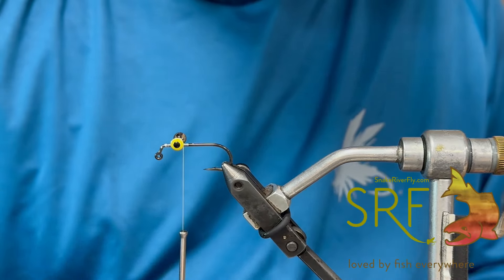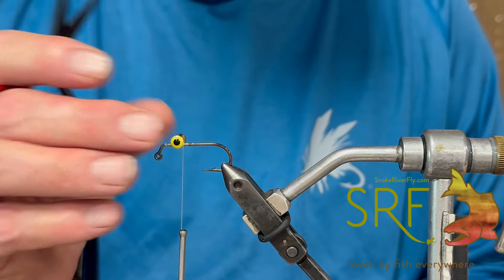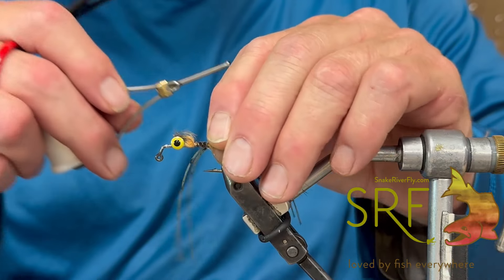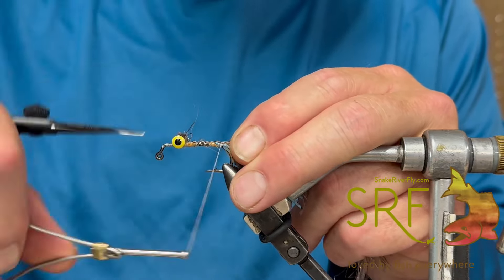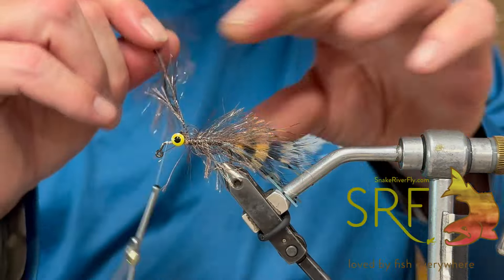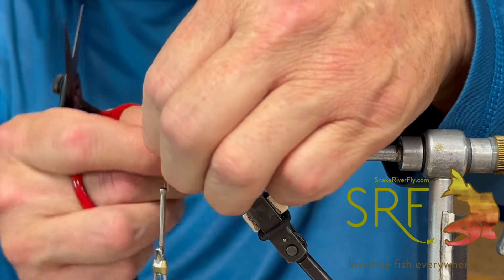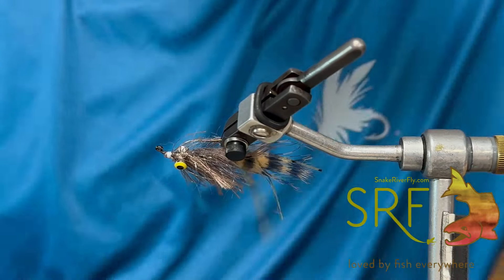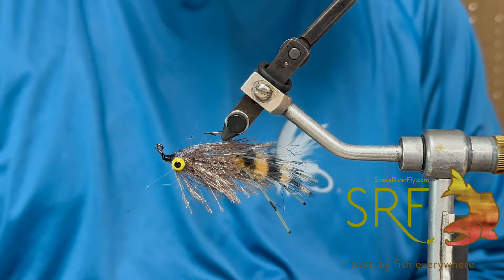The Bronze Medal fly tying tutorial | Smallmouth bass streamer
A spin on the OG hydro bugger. Jig hooks allows you to sneak this bug through the rocks and structure with less snags and also gives you the ability to fish it under a indicator. Bass, carp, and trout gobble this thing up!

For more tutorials and all your fishing needs check us out